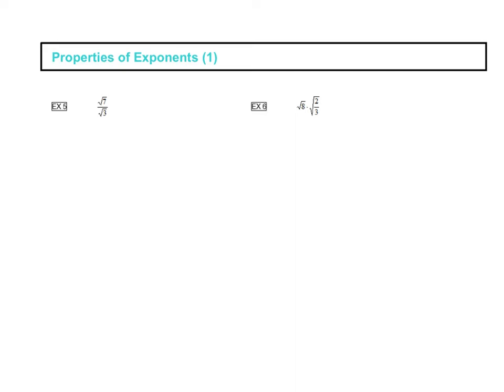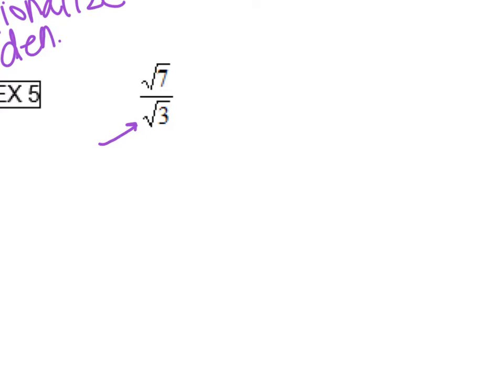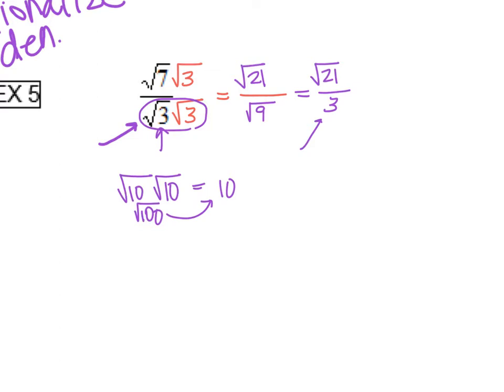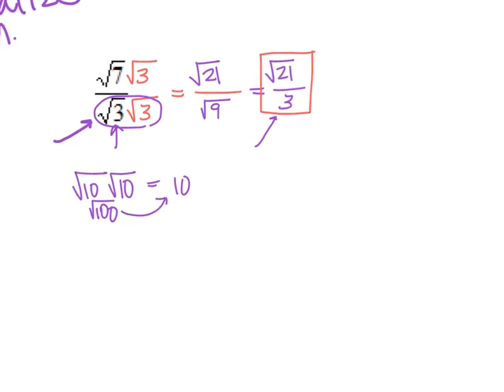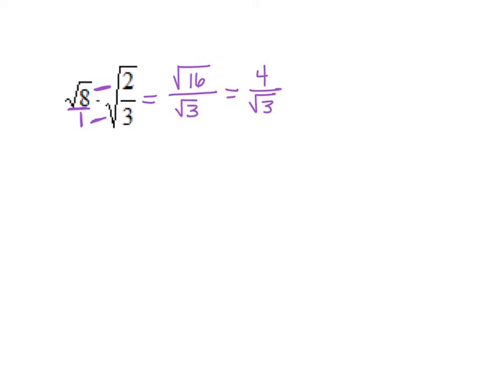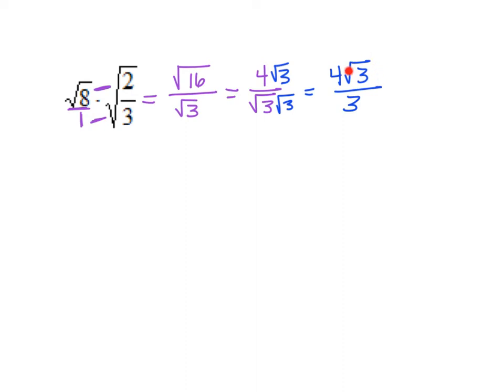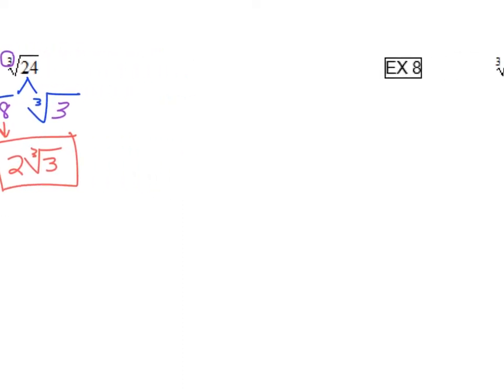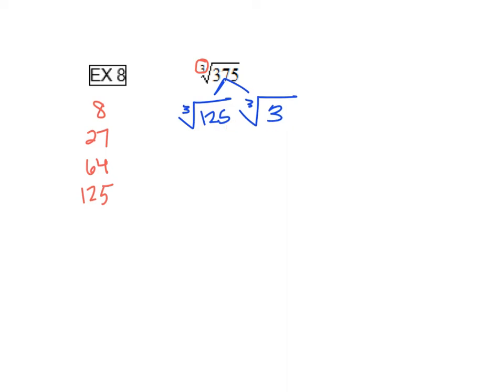Exponent Properties (1)